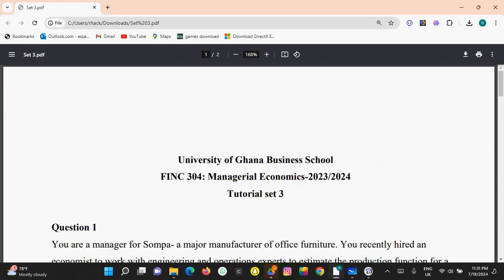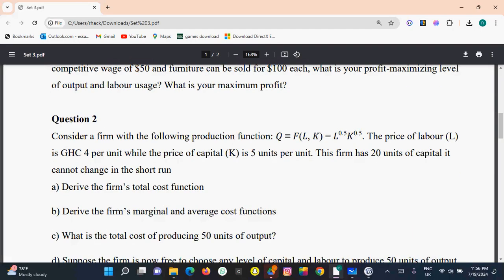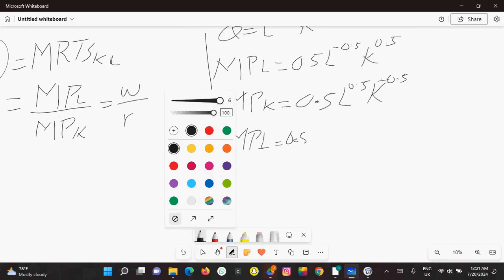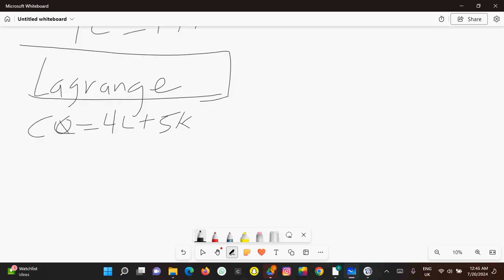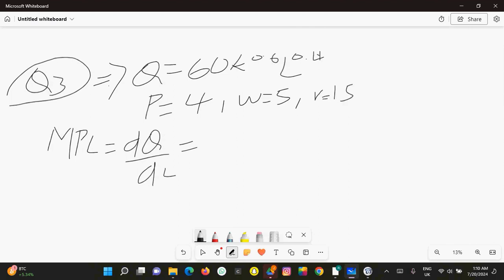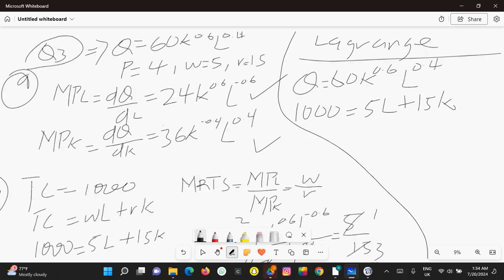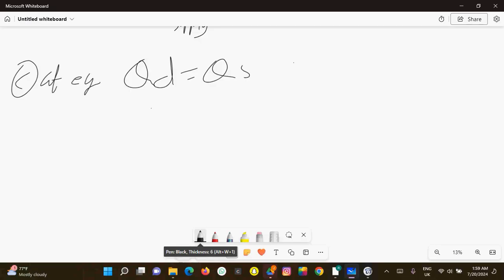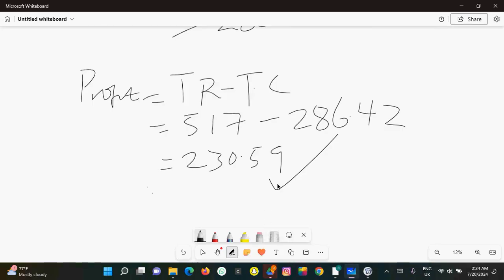FINC 304 MANAGERIAL ECONOMICS TUTORIAL SET 3 SOLVED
Struggling with production costs and how they affect different market structures?  Fear not! This video dives deep into a solved tutorial set, explaining production and cost concepts clearly. We'll break down Perfect Competition, Monopoly, and Monopolistic Competition. showing how they impact businesses and consumers.  By the end, you'll be a market structure master!